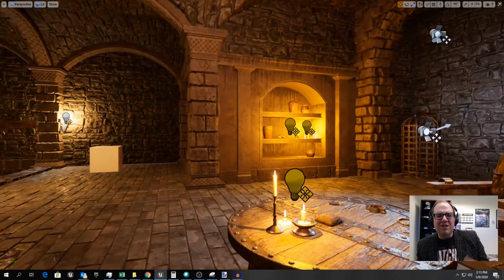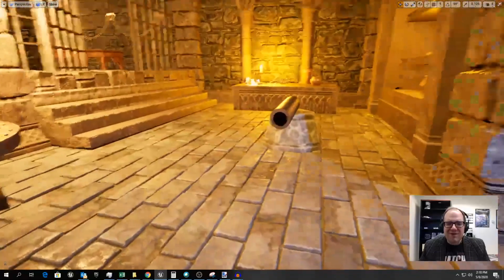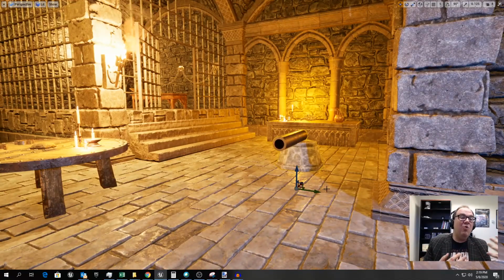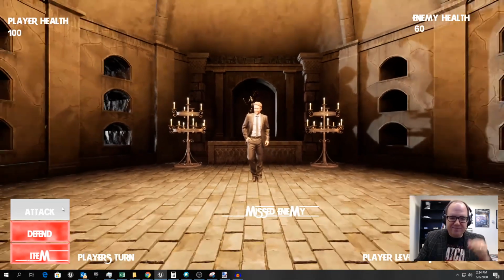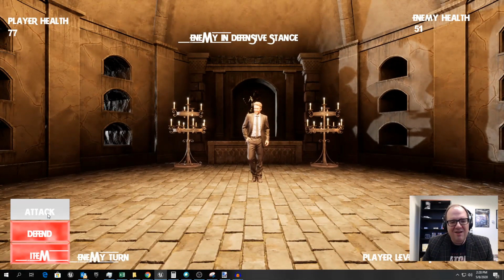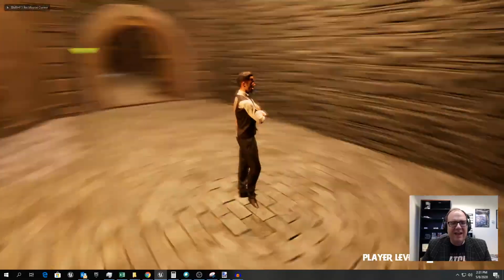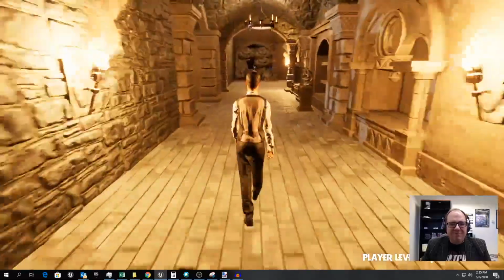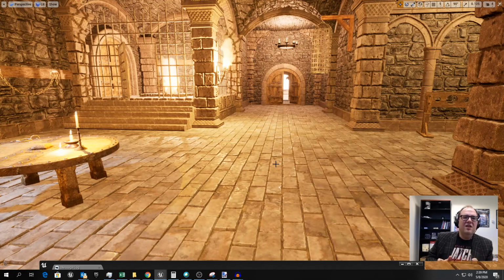CGT 390 Scripting And Coding Example Project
Throughout the course of my CGT 390 scripting and coding class, we create individual projects using an RPG template I've created. I use a copy of the template to teach from, so by the end of the class I get my own version of the game! I spent a little time polishing it up... what grade would I give myself?